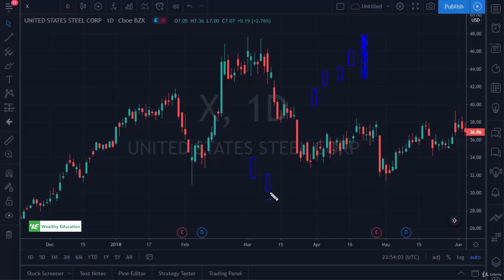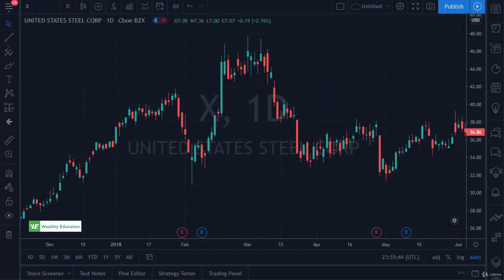12. Bullish and Bearish Engulfing Candlesticks | 12 of 19 - Module 3